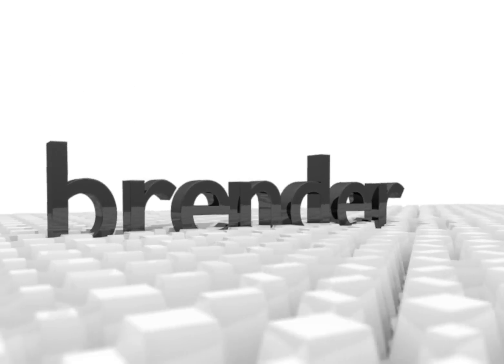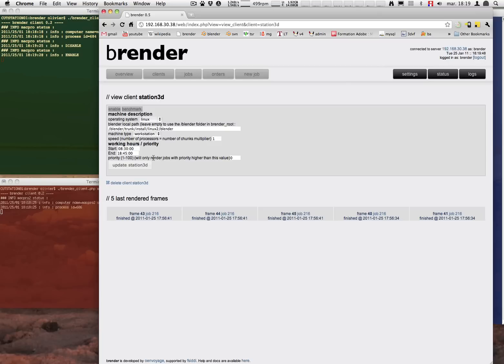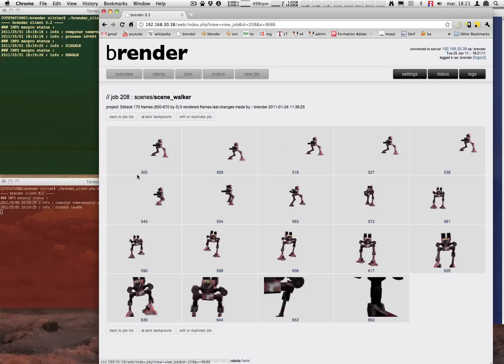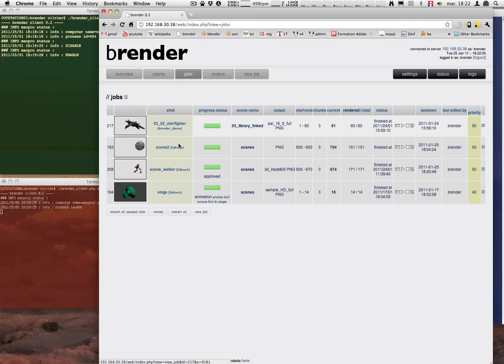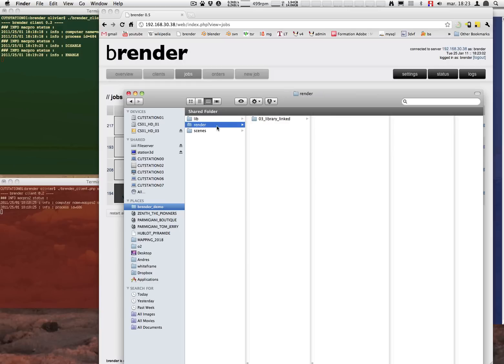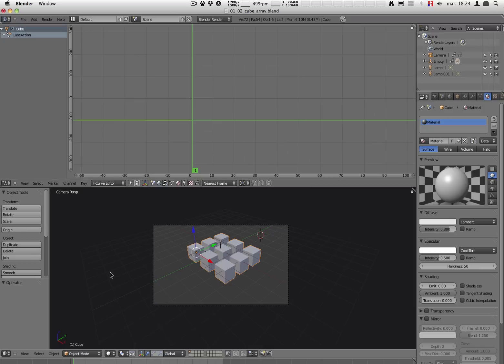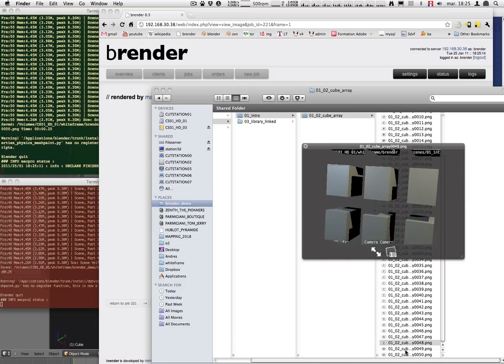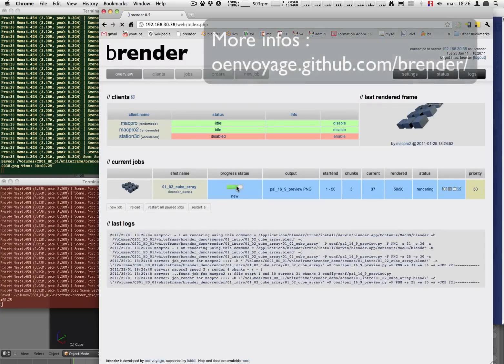brender render farm features demo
brender is an in-house render queuing solution released as open source package. It allows blender scenes to be render on multiple computers across a local network. Additional features are job overview/management , worktime management, progress status report etc...